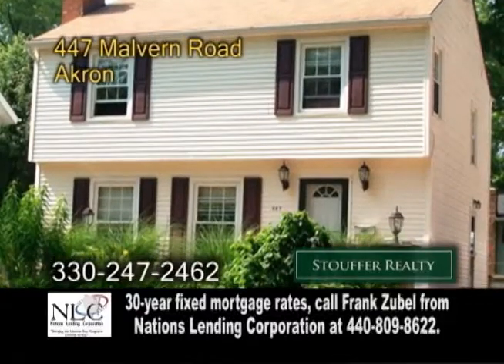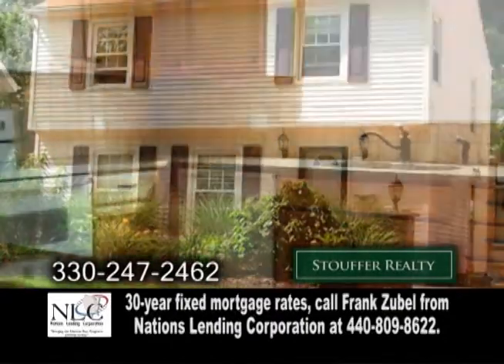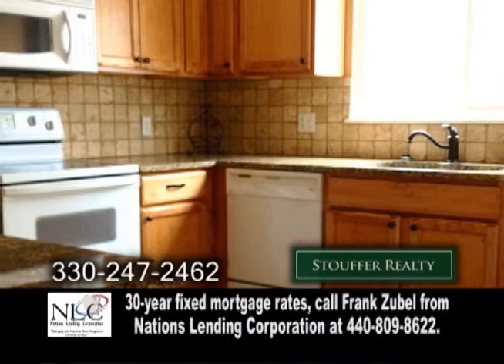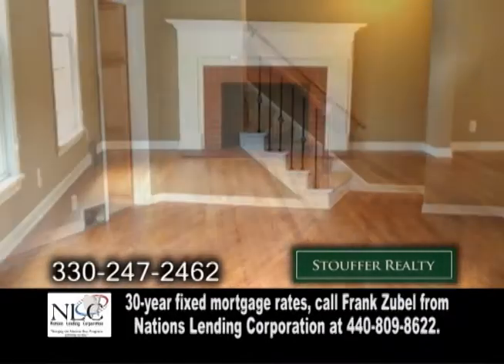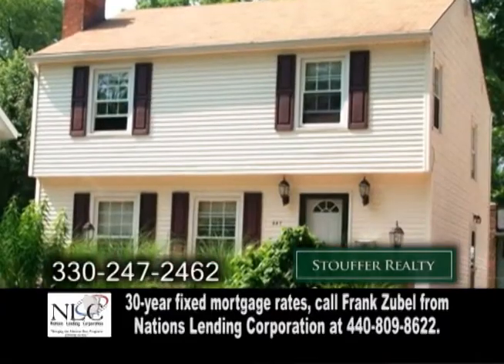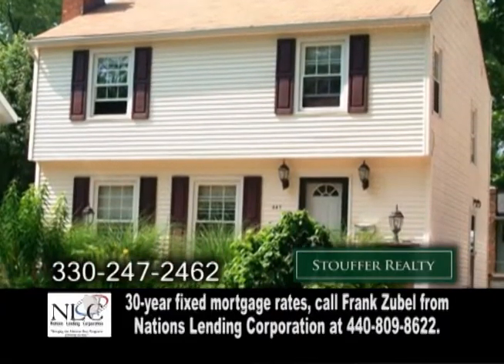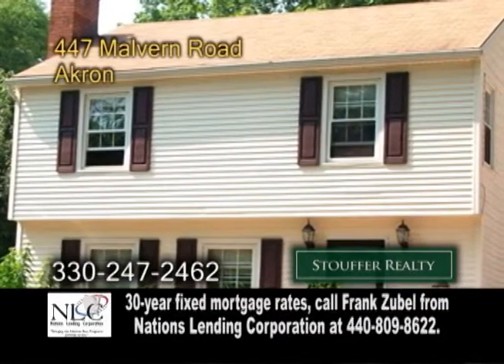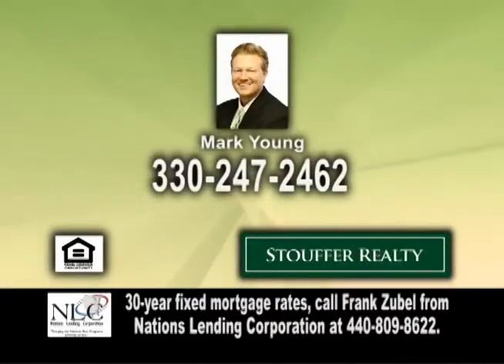447 Malvern-Mark Young-Real Estate Showcase TV-Lifestyles